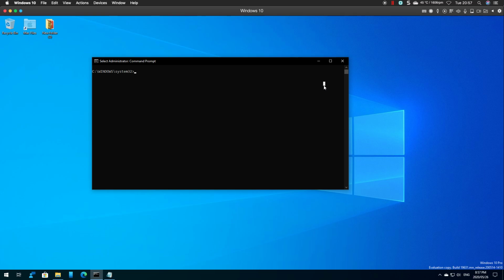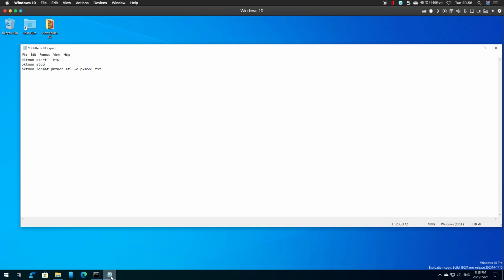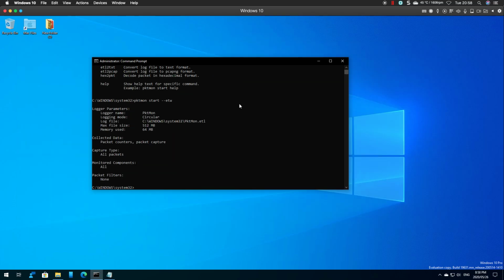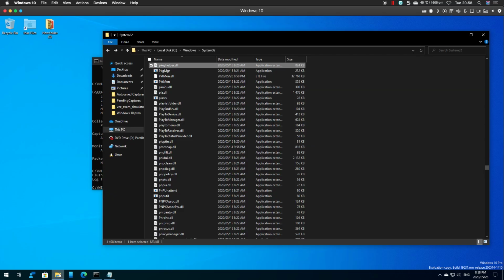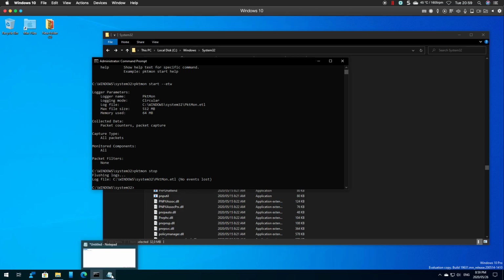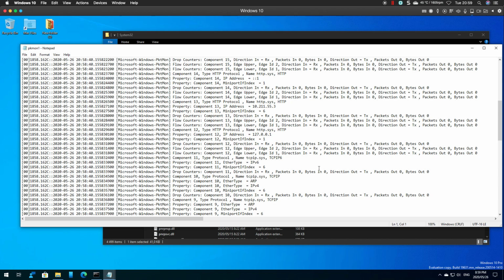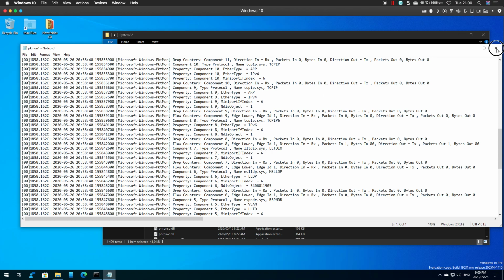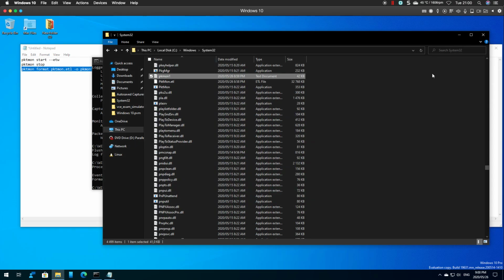Windows 10 - Sniffer/Packet Capture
Learn how to use pktmon, a powerful tool in Windows 10, to perform sniffer/packet capture tasks. This tutorial will guide you through the process of capturing and inspecting packets on your Windows 10 system. Whether you are troubleshooting network issues or analyzing network traffic, mastering packet capture with Windows 10 will give you valuable insights. Watch this video to enhance your network troubleshooting skills today!